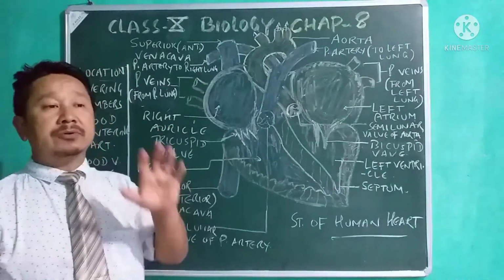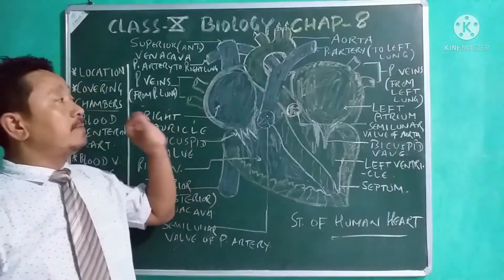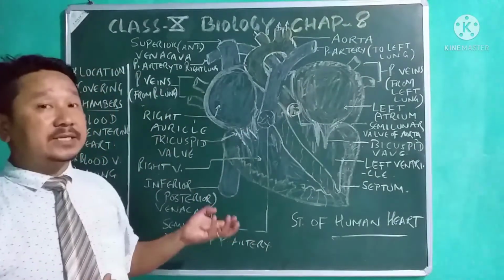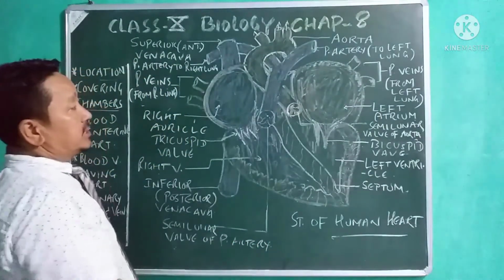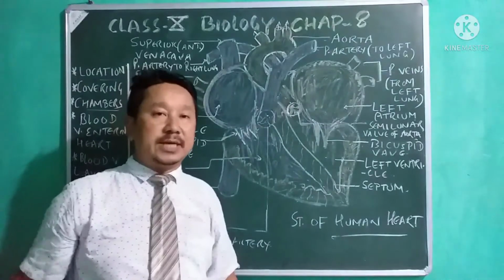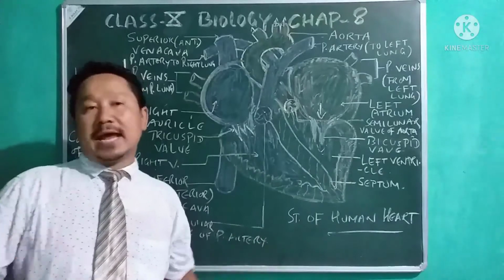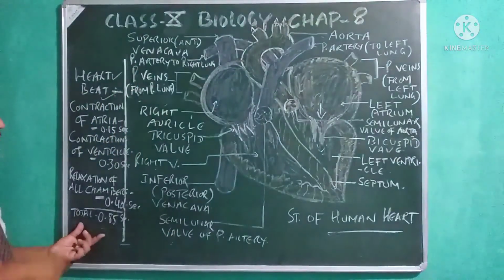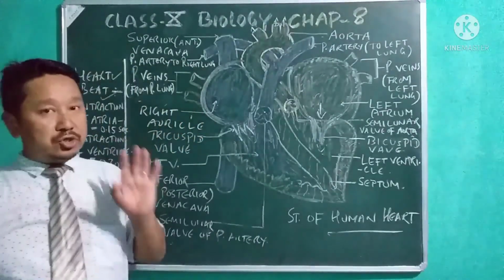CLASS 10 BIOLOGY continuation of circulatory system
CLASS 10 BIOLOGY continuation of the circulatory system

Mr/s Ritesh Gurung